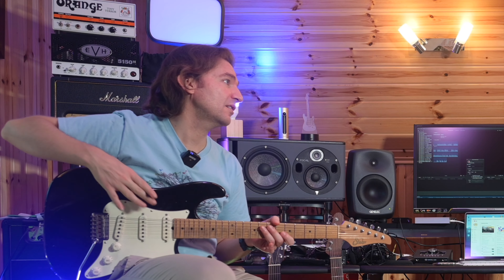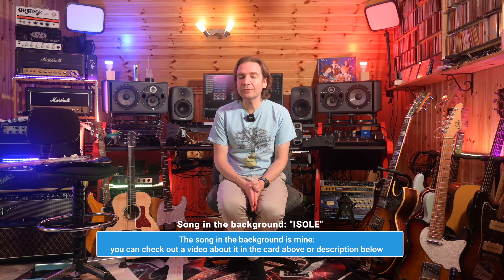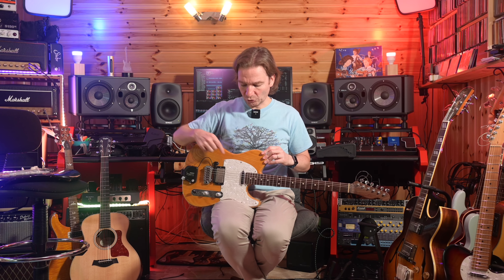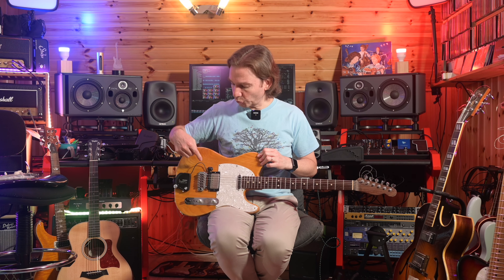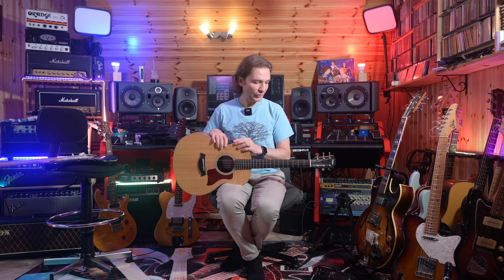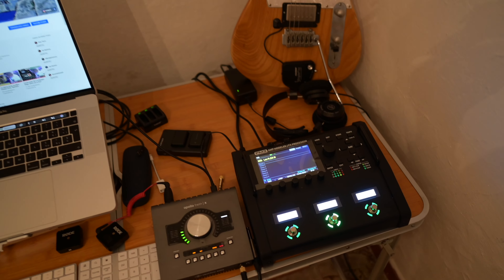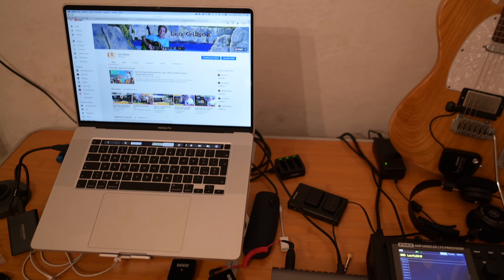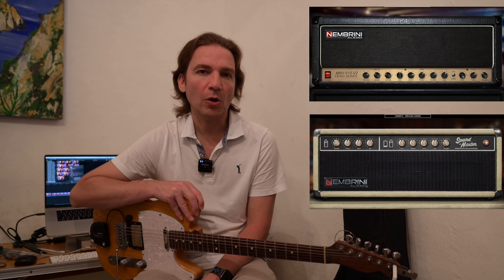Where is Leo?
Hi, finally I’m taking some holidays…in this video we will share the gear I will bring with me to be able to record some music and we will talk about my next video!!!